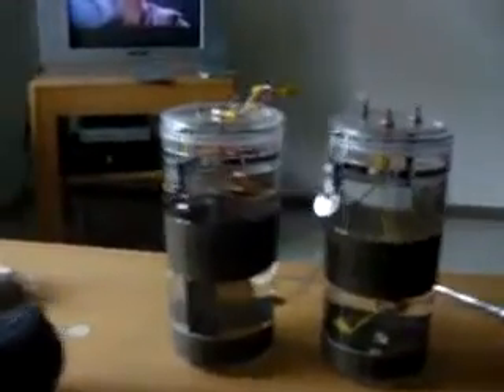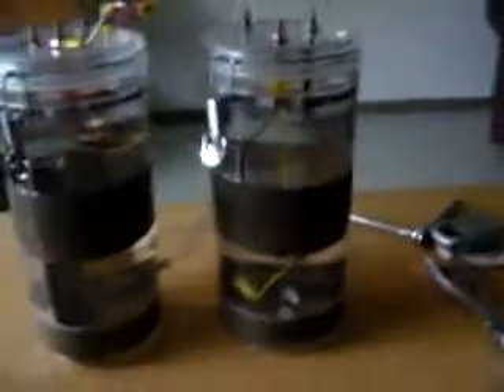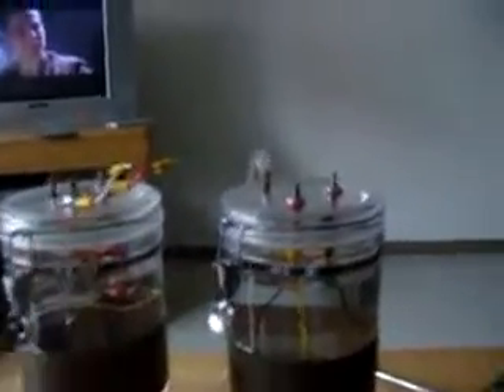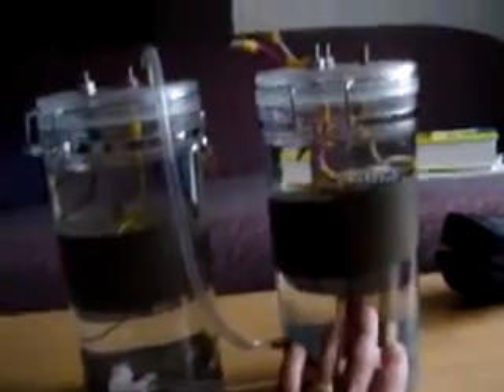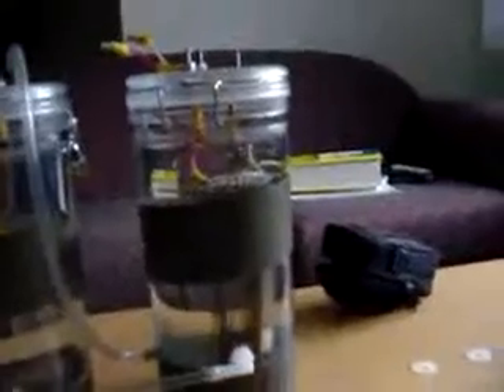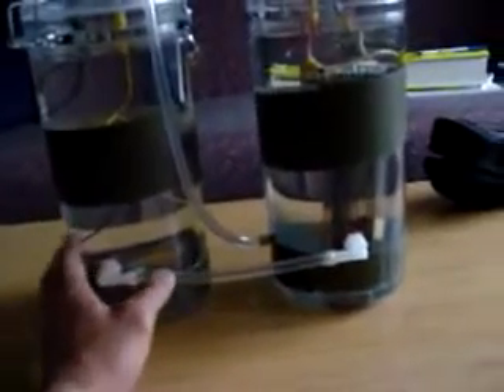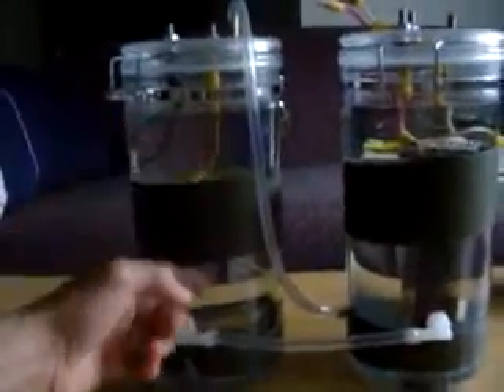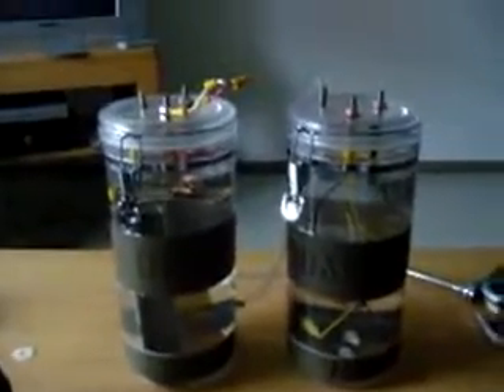Best Water Fuel Conversion Method for your Car Part 3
Alternatively you can buy readymade electrolysis systems, that just need fitting into your car. This can be fairly expensive, but potentially are much safer as the systems will be robustly made and tested for leaks before being shipped to you.

You will need a basic understanding of mechanics in order to install these readymade systems, but most providers also offer free technical support and plenty of easy to follow instructions. It is less likely with these systems you will be offered a money back guarantee if you don't like it or find it difficult to install, but providers usually offer replacements if the unit itself is faulty in any way.

You should expect to pay up to around $140 for one of the DIY guidebooks, and this combined with material costs should come in at no more than $300 once completed. Readymade systems vary in price and start at around $200, but if you are converting a large car, van or truck you could expect to pay between $600 - $1000 for a comprehensive system.

Cameroon, Yaounde,
Tonga, Nuku'alofa,
Pakistan Islamabad
Bulgaria, Sofia,
Grafton,  Australia,
Lebanon Beirut
Tunisia, Tunis,
France Paris
City of Lithgow,  Australia,
Charters Towers, Queensland